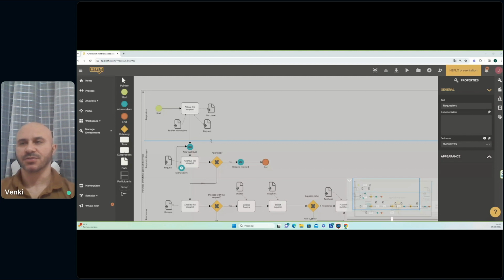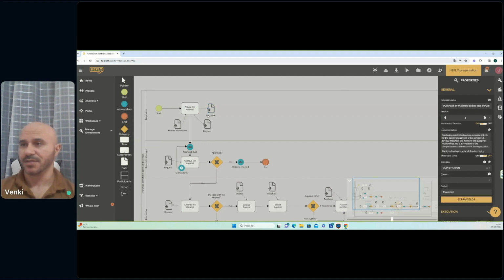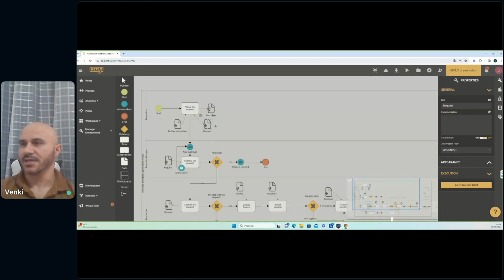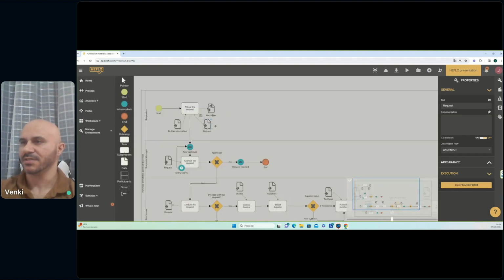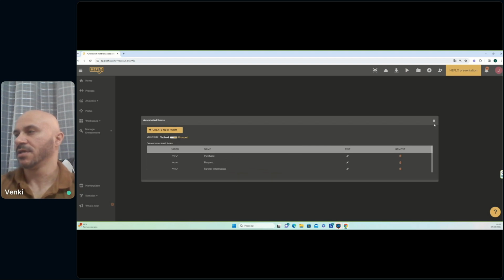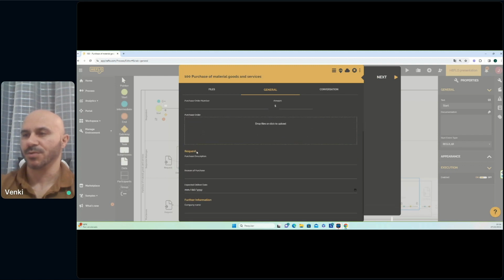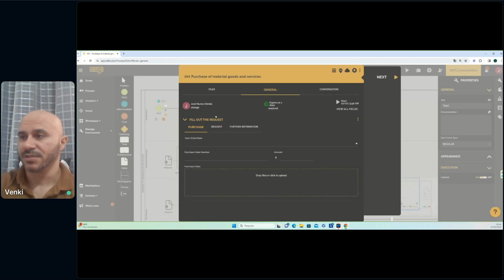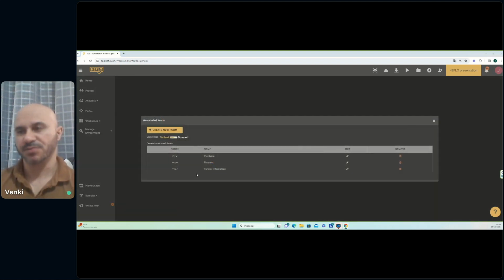Webinar: Multiple forms